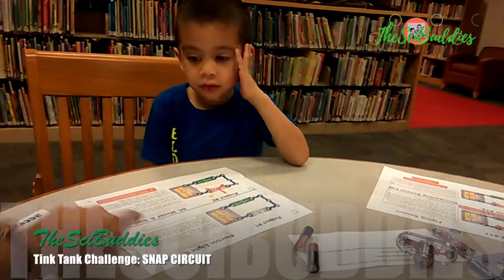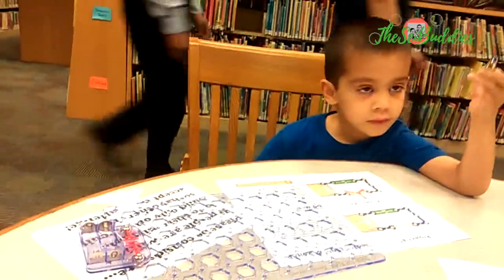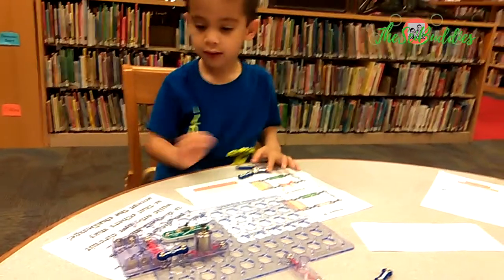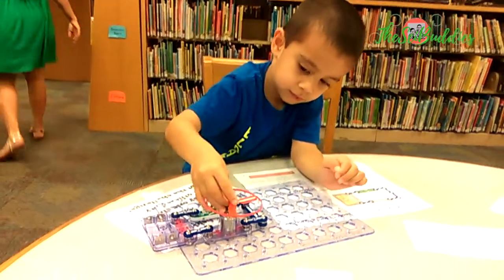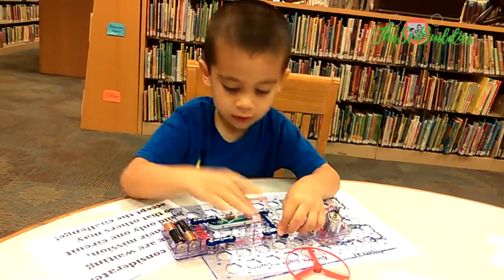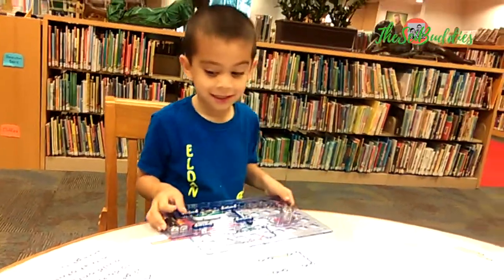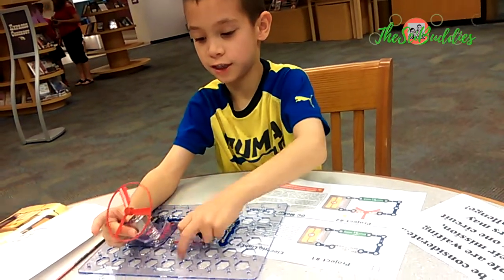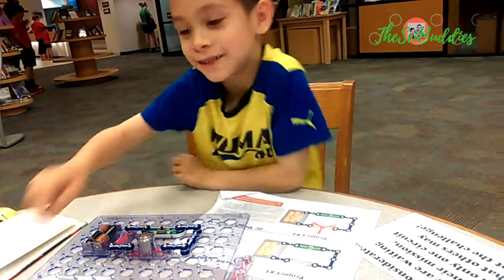Tink Tank Challenge_Snap Circuit - TheSciBuddies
Sharing this Summer Reading Club 2018 Tink Tank Challenge: Building Snap Circuit projects. We are learning and exploring the nature of electricity through simple circuits.

*Credit to Hurst Public Library for the Tink Tank Challenge and Snap Circuit activity.*